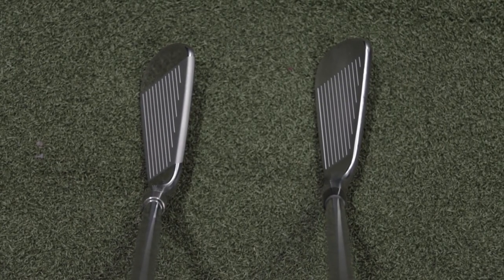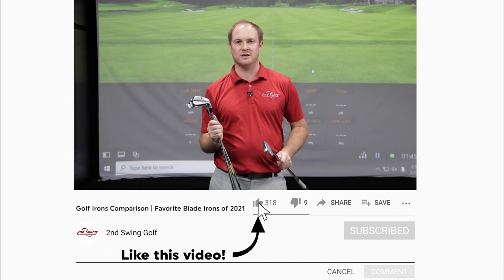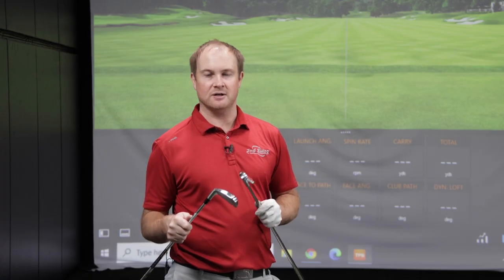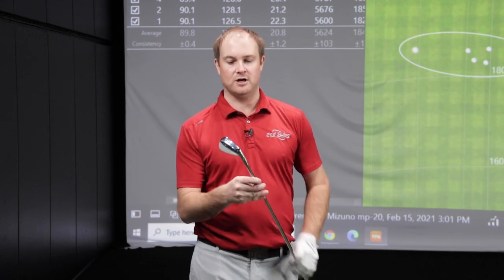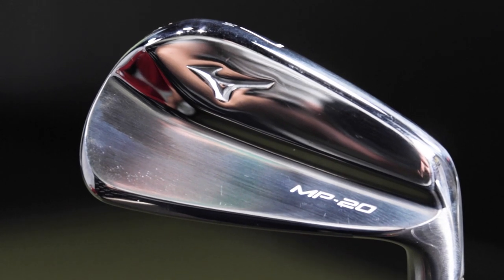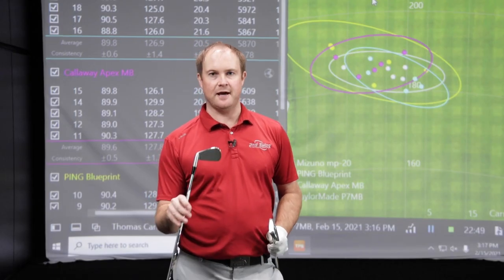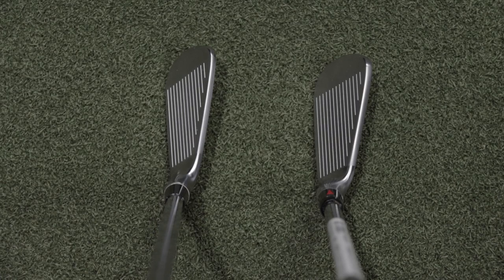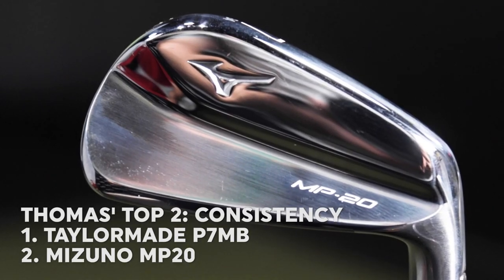Golf Irons Comparison | Favorite Blade Irons of 2021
This golf irons comparison covers a few of the best blade iron models available in 2021, particularly the models that have performed best in fittings at 2nd Swing Golf. All of these golf irons are forged with a more compact clubhead shape to offer workability and extremely soft feel, but little forgiveness.

0:00 Intro
2:15 Mizuno MP-20 Testing
3:25 PING Blueprint Testing
4:30 Callaway Apex MB Testing
6:11 TaylorMade P7MB Testing
6:58 Data & Conclusions

The golf irons in this test include the PING Blueprint, Mizuno MP-20, Callaway Apex MB, and TaylorMade P7MB.

In this video, 2nd Swing master fitter Thomas Campbell uses Trackman technology to compare all four models against one another to identify the similarities and differences.

Schedule a 2nd Swing Tour Van fitting for your new irons

Trade-in your old irons and take advantage of the highest values in the industry